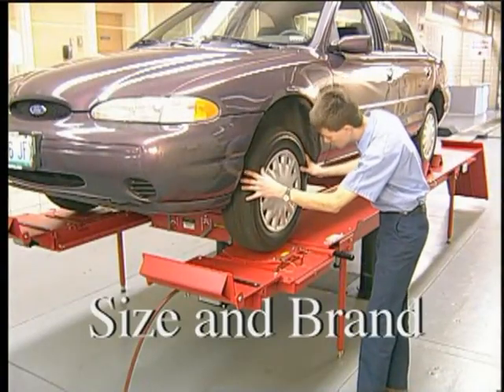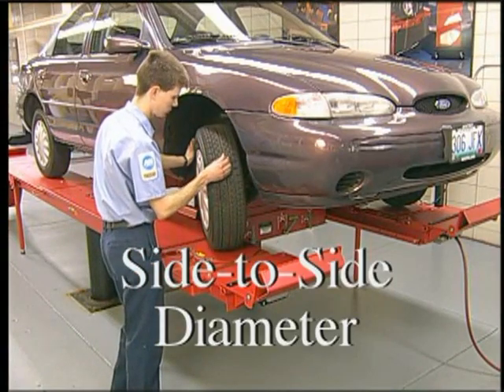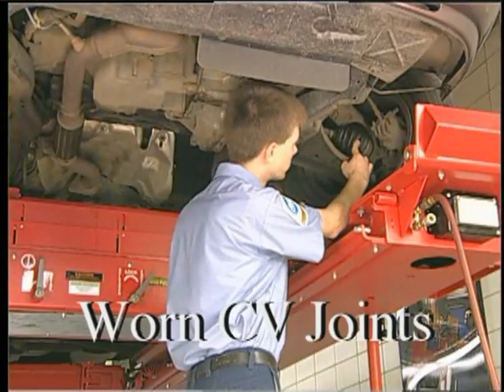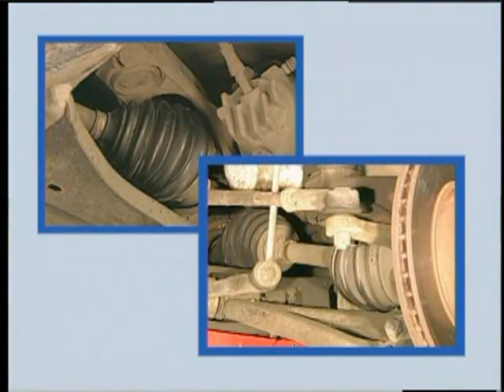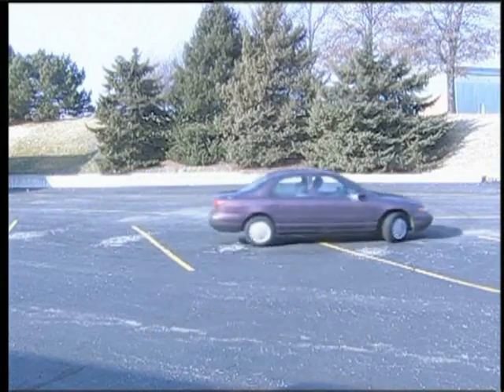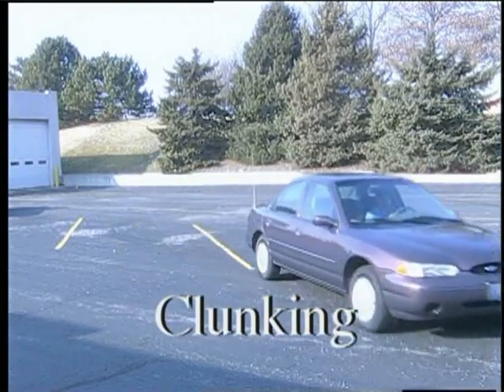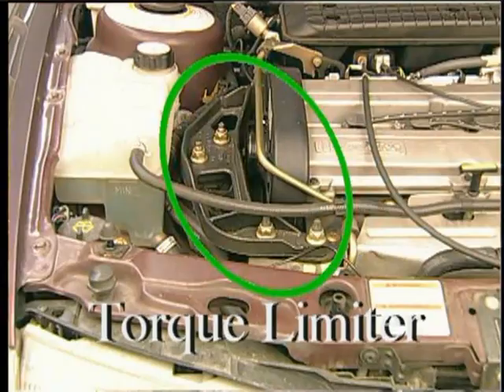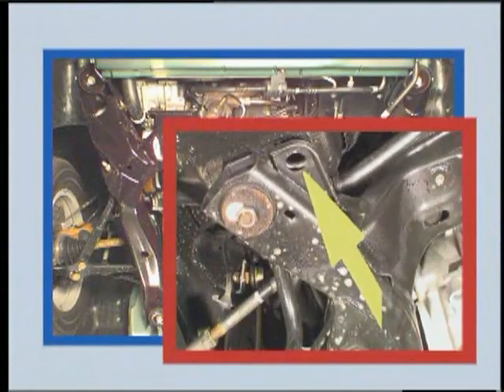What is Torque Steer? - Hunter Engineering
Torque Steer is a type of vehicle pull that happens under rapid acceleration.  This video will help explain the causes and recommended correction procedures.